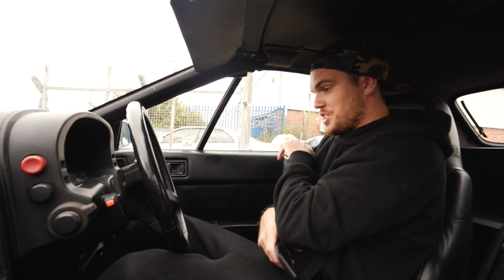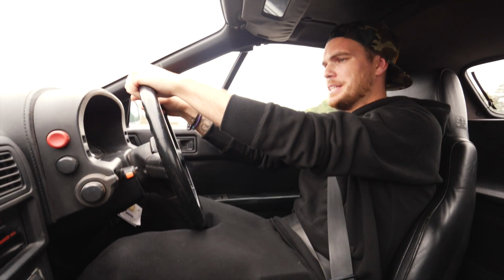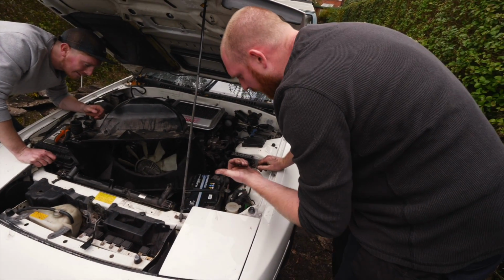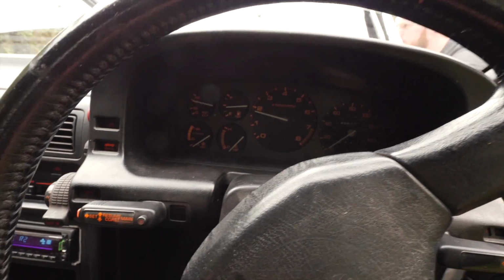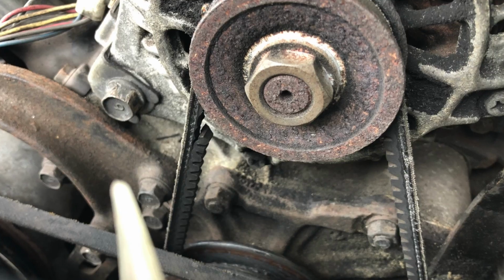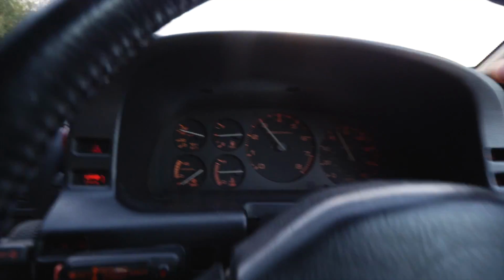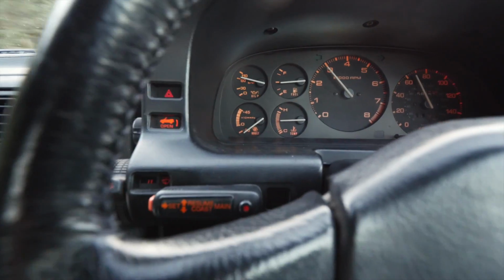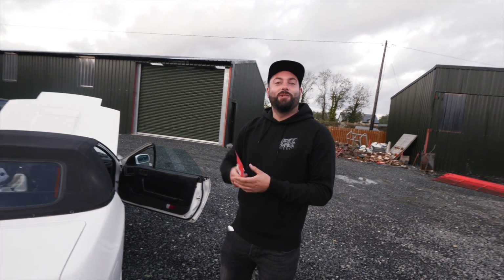USED ROTARY RX7 FC + 4 HOUR TRIP HOME = ISSUES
Driving a convertible rotary-powered RX7 across the UK for 4 hours should go pretty smooth right? Well, it didn't. After collecting our new project car from Slide Motorsport, it was time to find out if the car drove well or had a lot of gremlins. One of those statements was true... find out which one?